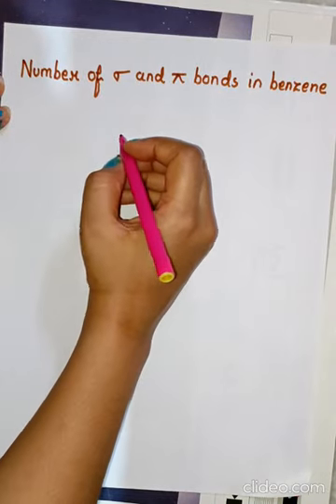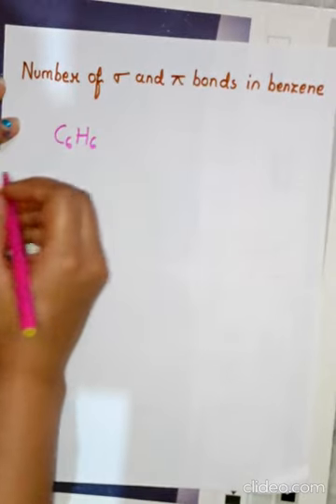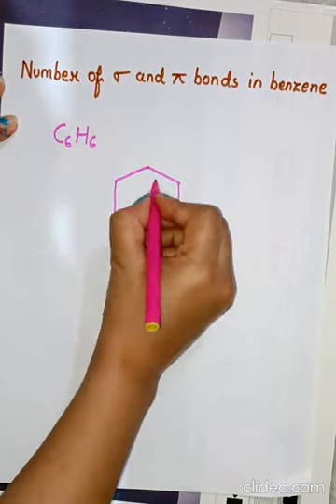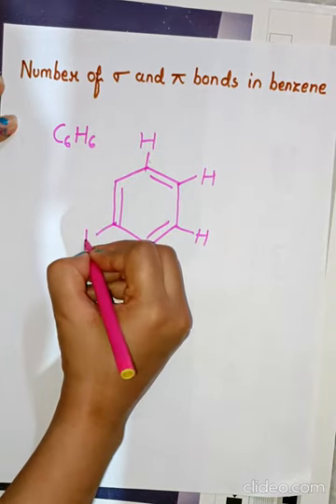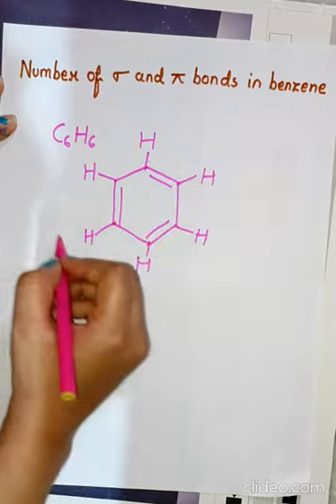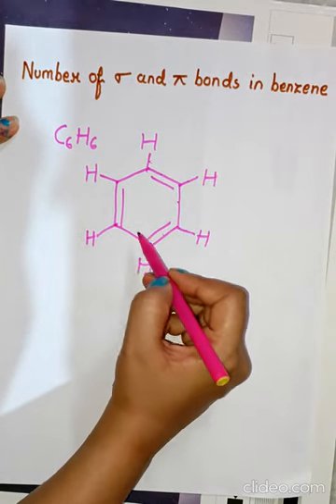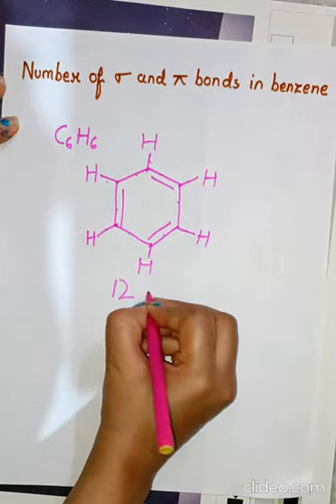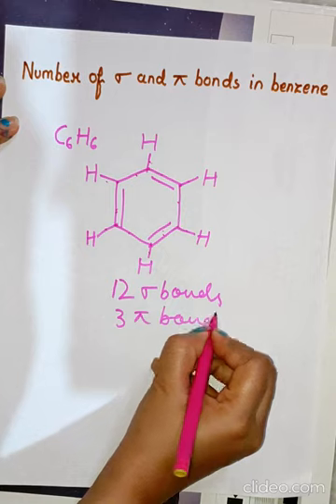trick to find number of Sigma and pi bonds in benzene ring